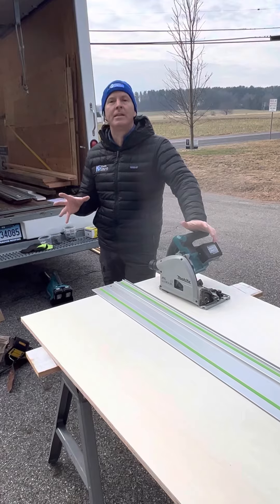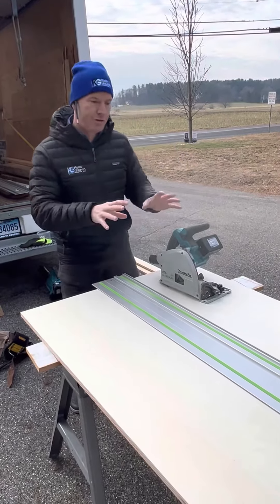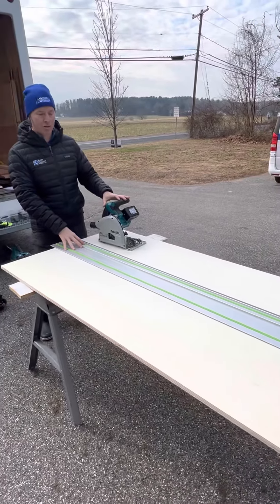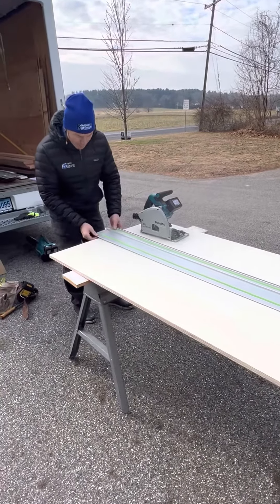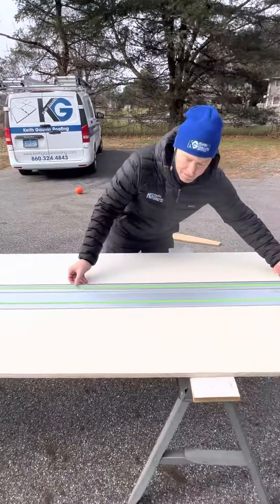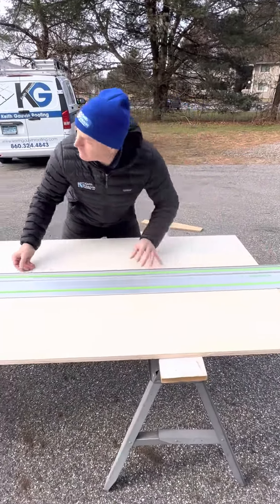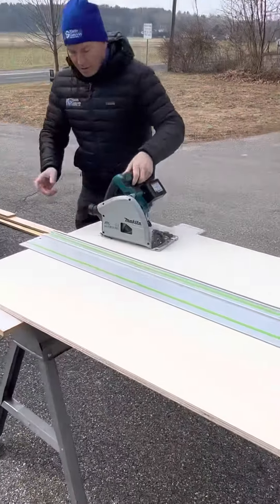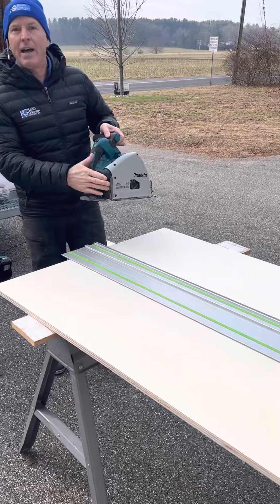What I do in the winter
Installing a new closet. @keithgauvinroofing5058